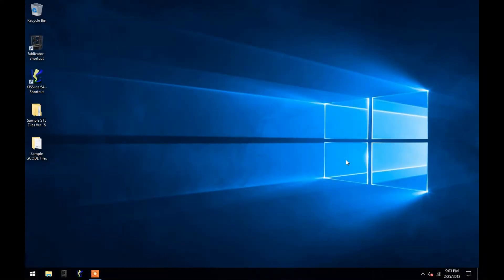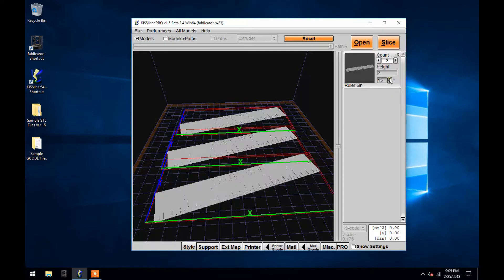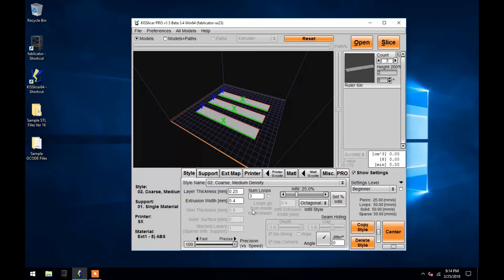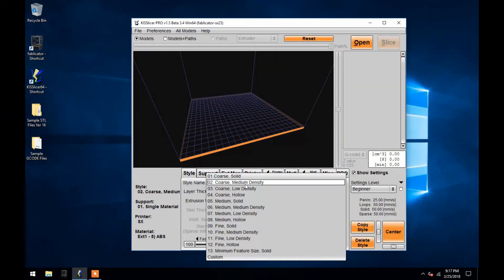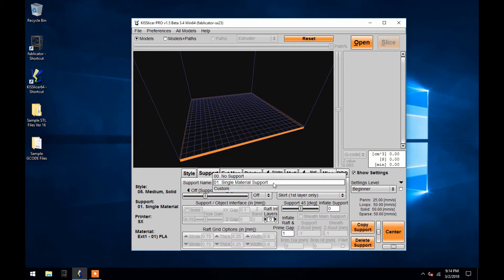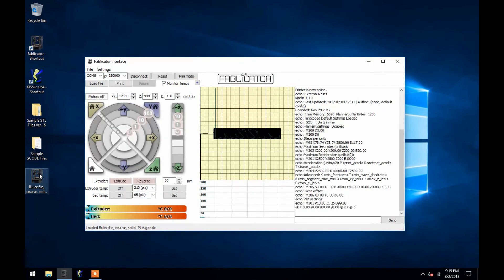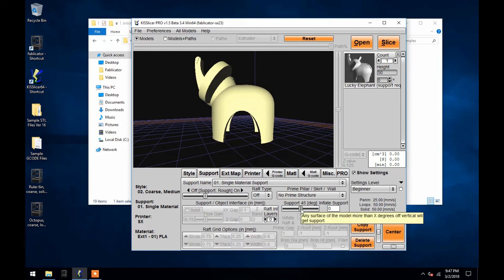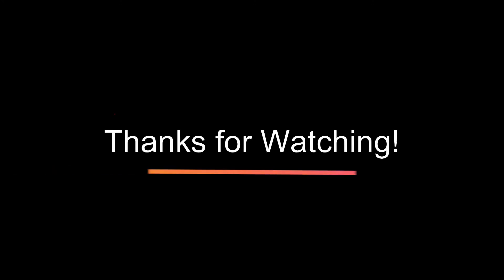How to Use KISSlicer (Fablicator SX 3D Printer)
This video goes over the usage of the KISSlicer program on the Fablicator SX 3D printer.